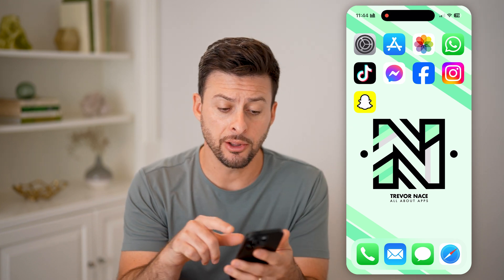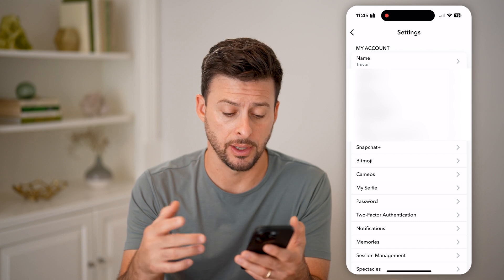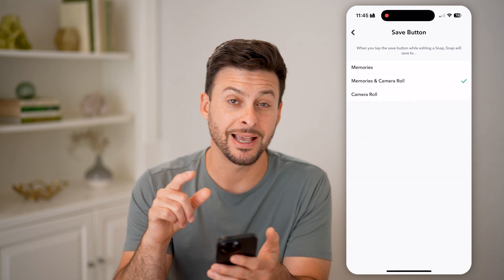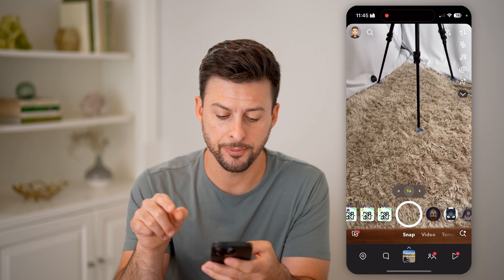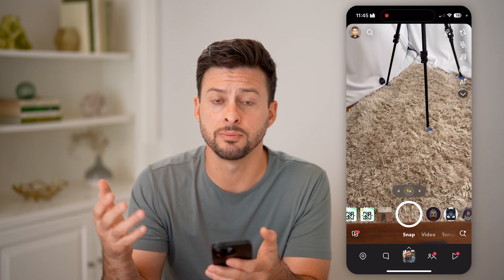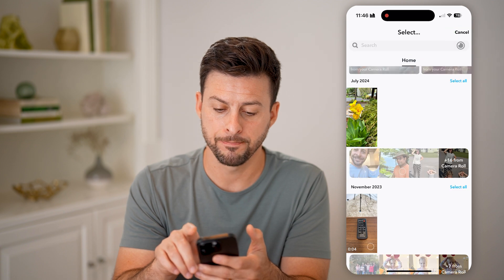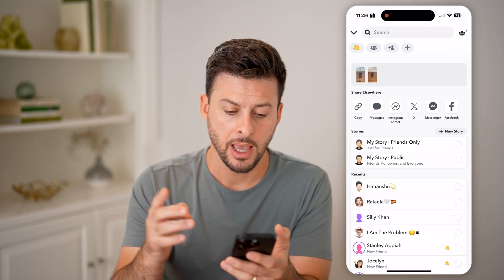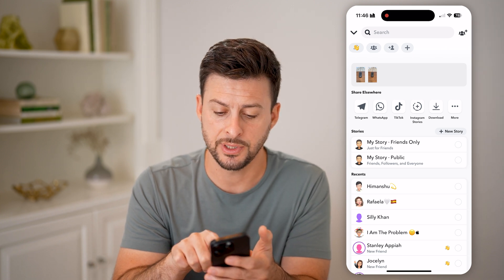How To Save Snapchat Memories To Camera Roll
Here's how to save Snapchat memories to your camera roll so you can make sure not to lose posts that you'd like to keep locally.